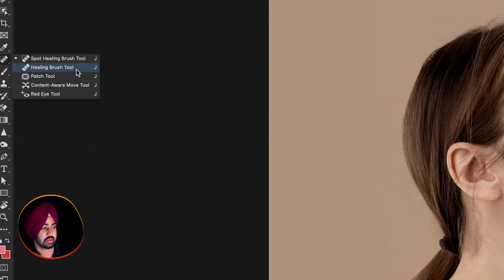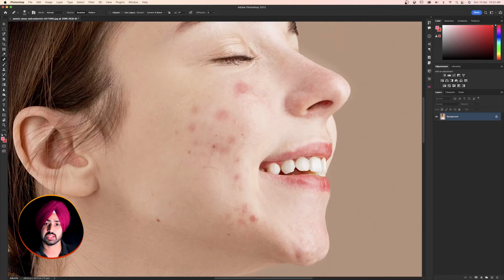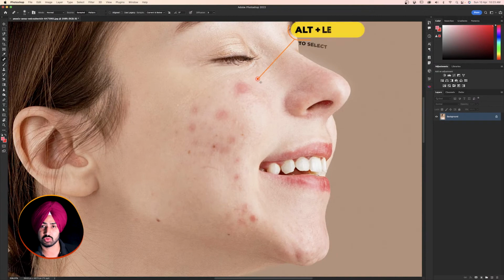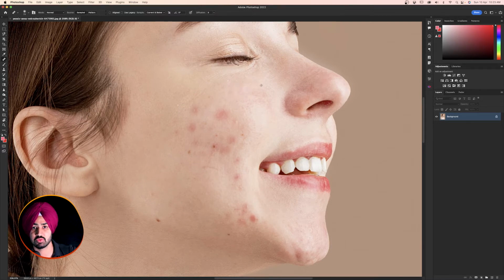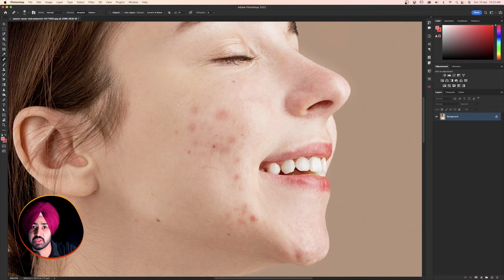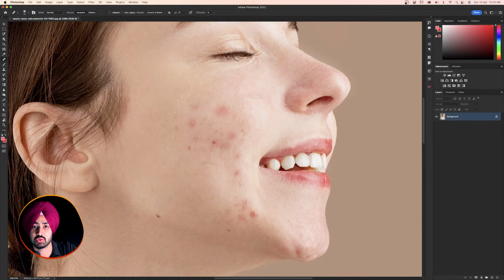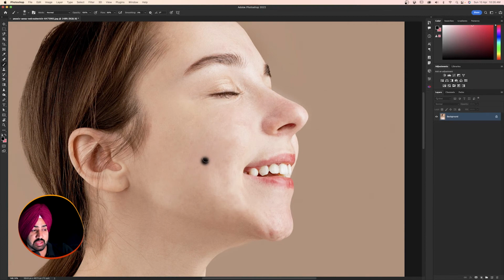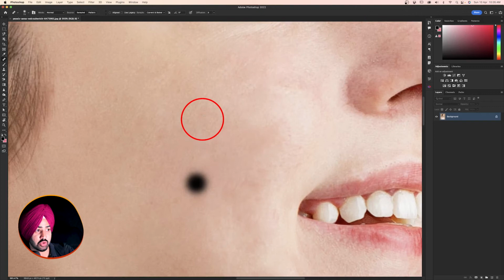Remove unwanted things / Healing brush Tool - Adobe Photoshop Tutorial - 14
If you have no knowledge about the photoshop and you want to remove unwanted things manually in Photoshop then 'Healing brush Tool' is the best way to remove.
The shortcut of Spot healing brush Tool is "Shift + J"